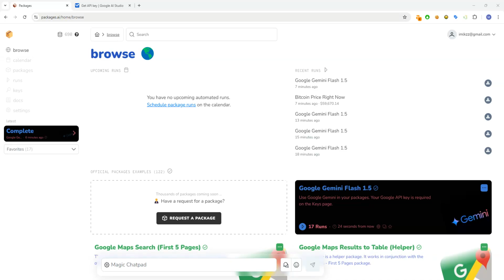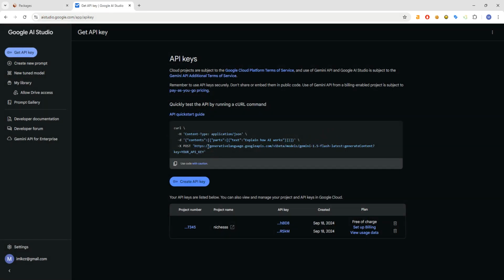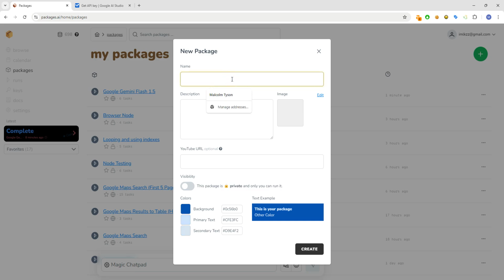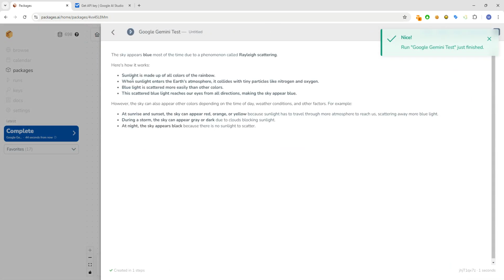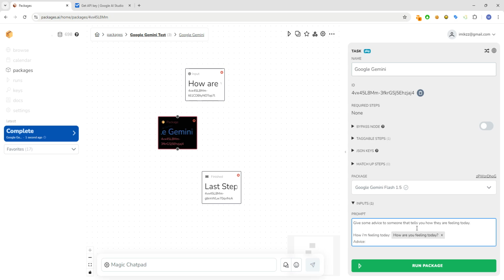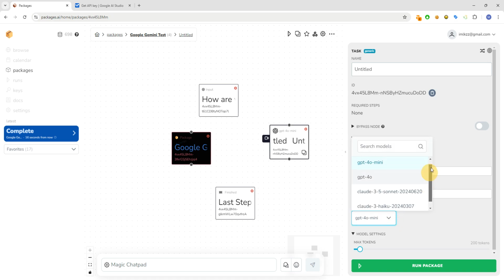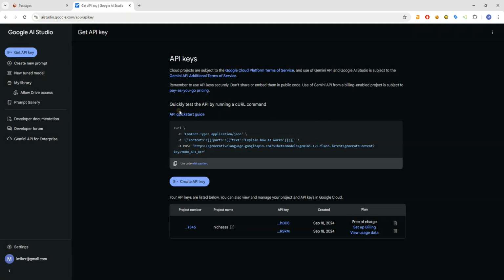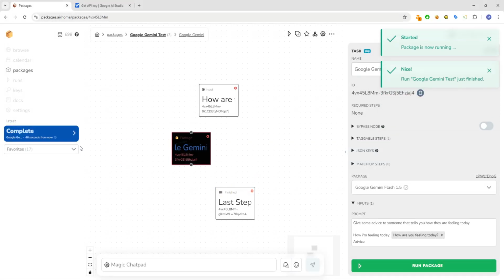Google Gemini 1.5 in Packages -- Adding Your API key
How to add your API Key so you can use Google Gemini 1.5